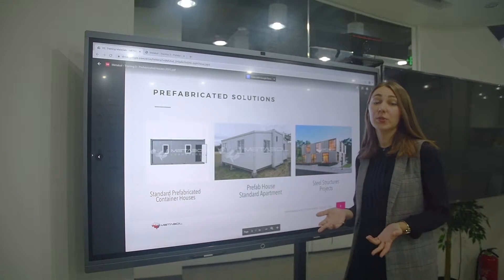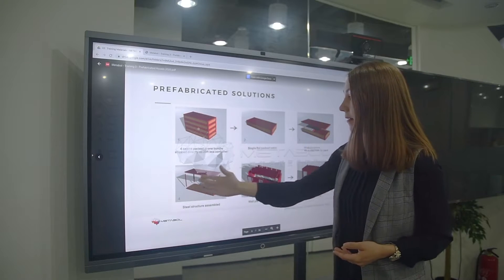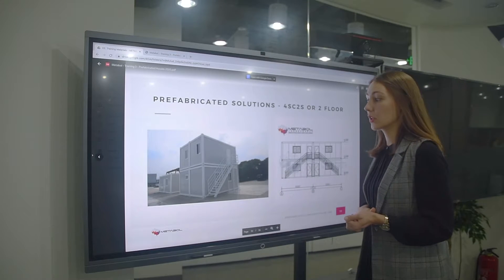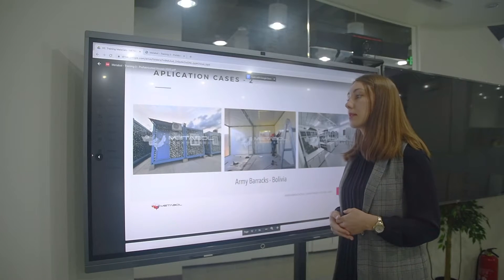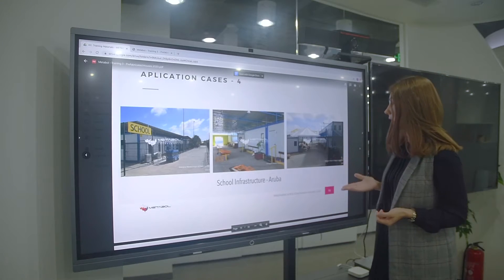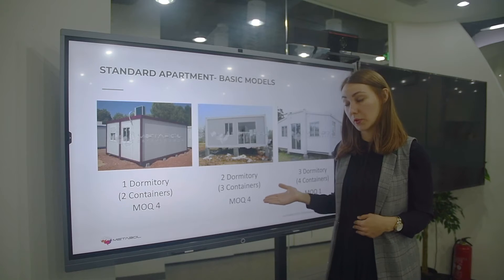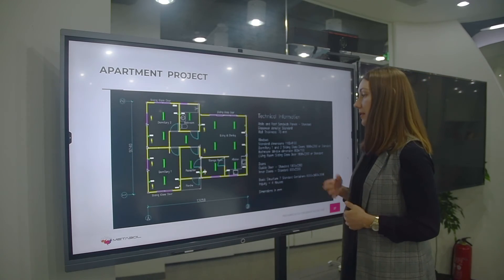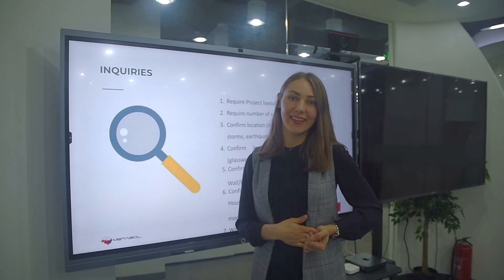Prefabricated house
Steel is our passion. Thats the reason why we have gained space in the market due our high mobility, quality and service support. Steel Providers from China.